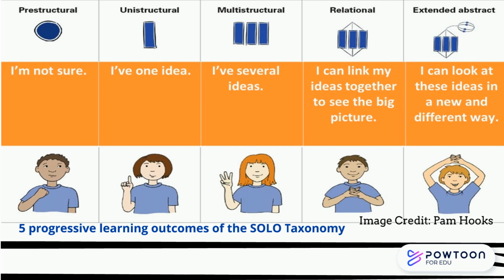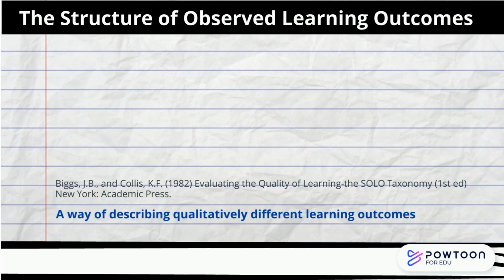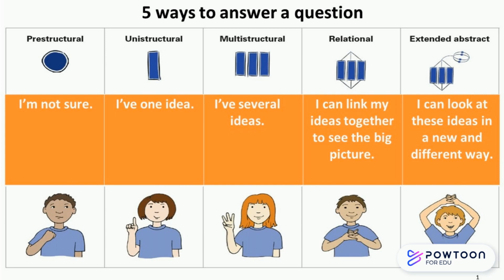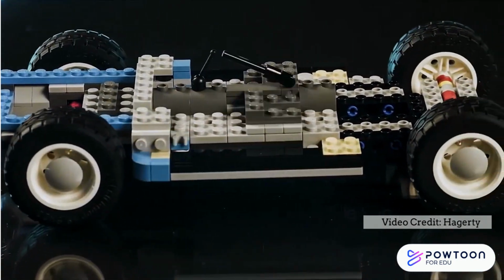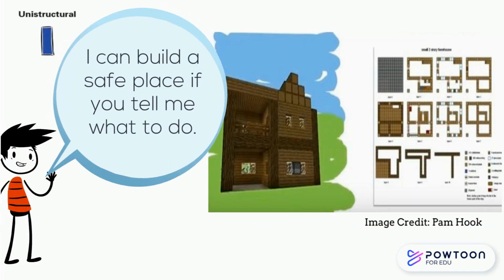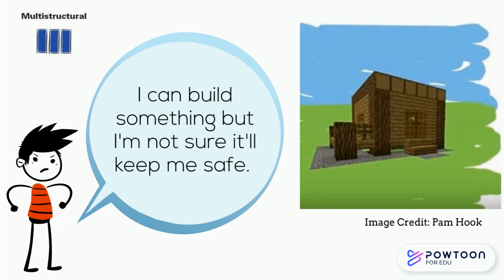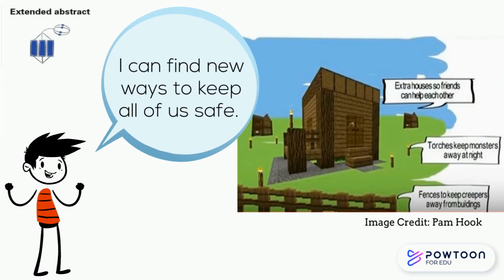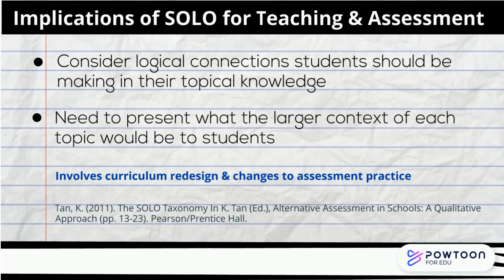SOLO Questioning Part 1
ILA0012 Designing quality questioning in support of AfL